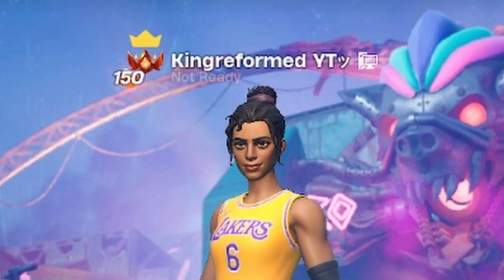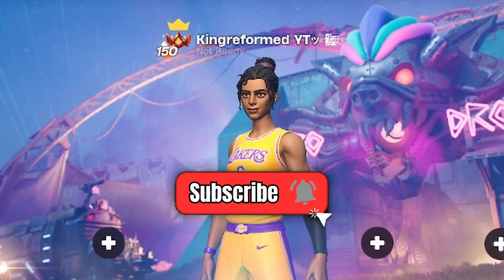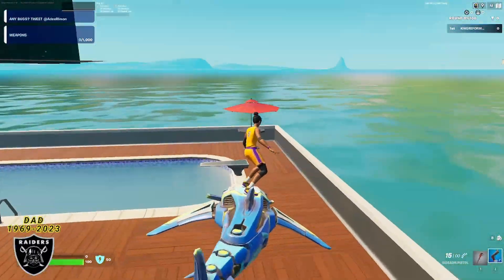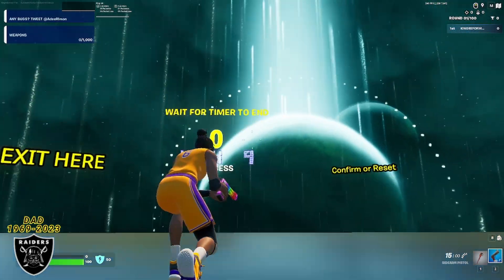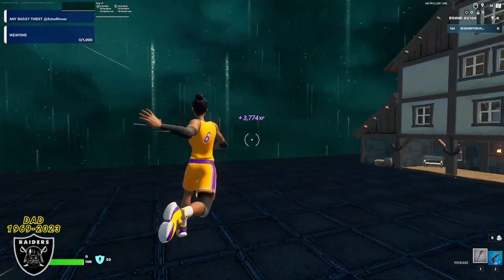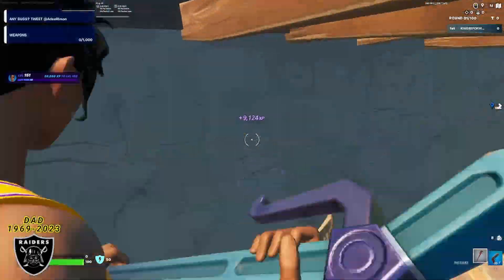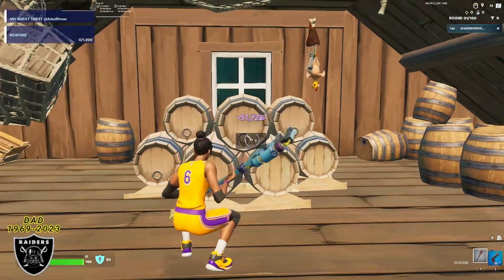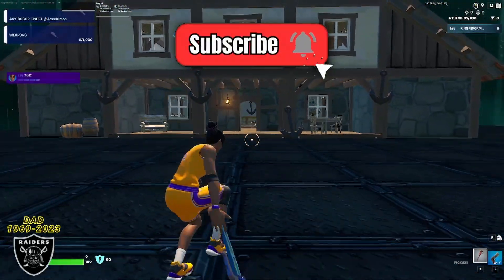BEST *NEW* XP GLITCH MAP | TIER 200 BATTLEPASS FOR FREE🔥 200K+ XP⭐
In Chapter 5 Season 3, we’ll uncover the TOP XP MAPS in that will help you gain insane amounts of XP and reach max level in no time! 🚀 Whether you're looking to dominate the Battle Pass or just show off to your friends, these maps are your ticket to success. THANK YOU TO ALL MEMBERS :)

All Credit To Original Artist Above :)

🗺️ Featured Maps:
Provided By: Rimonadee🔥 Hurry Map Patched Soon!!